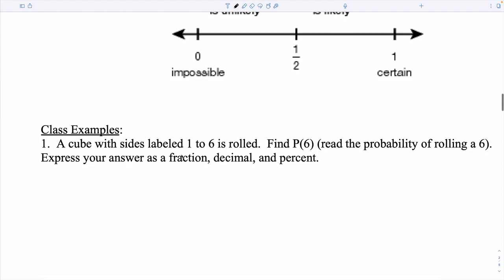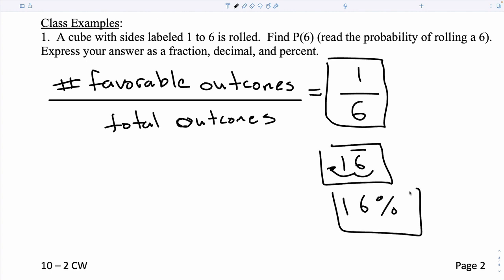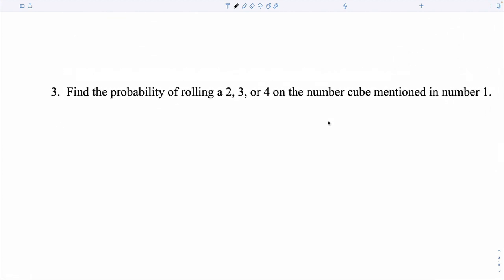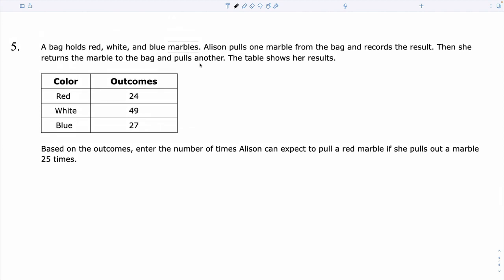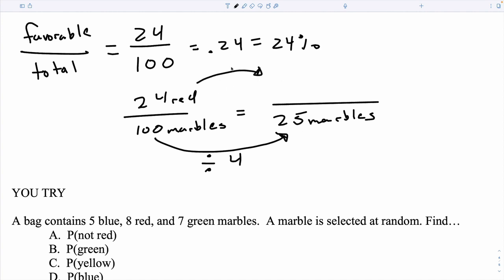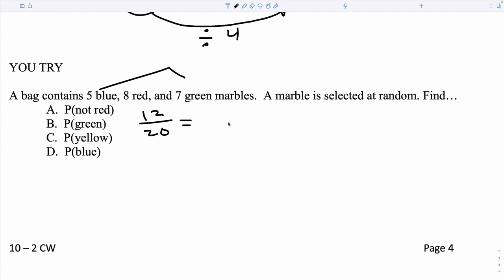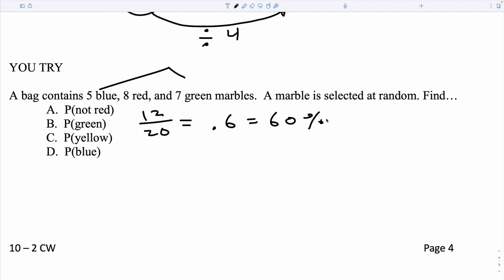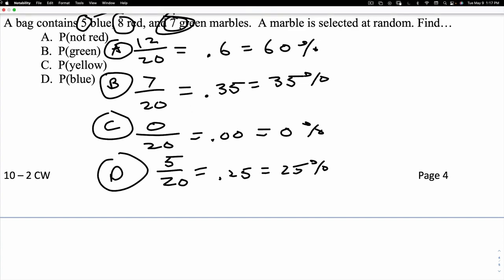10-2 Classwork_7th Grade